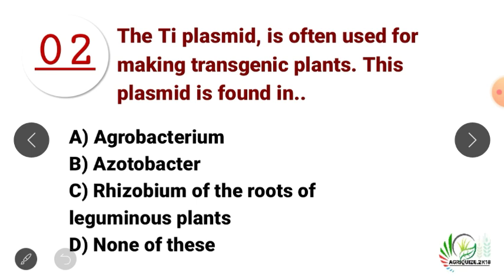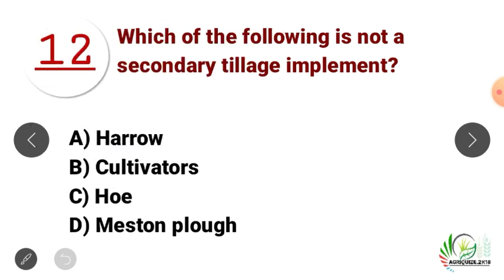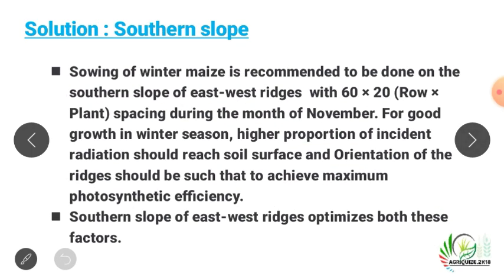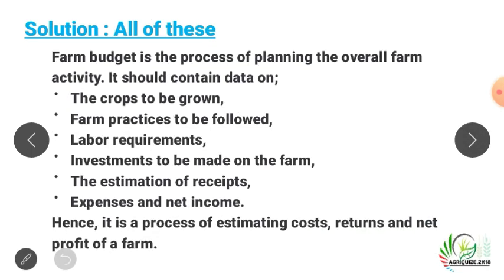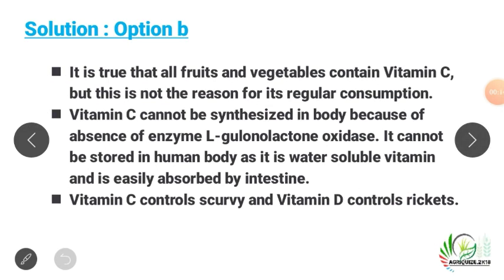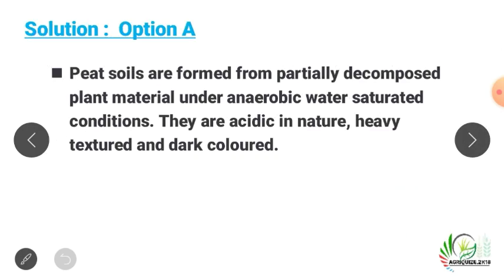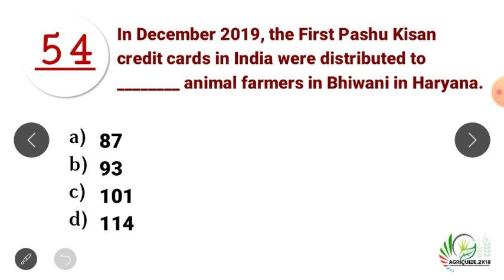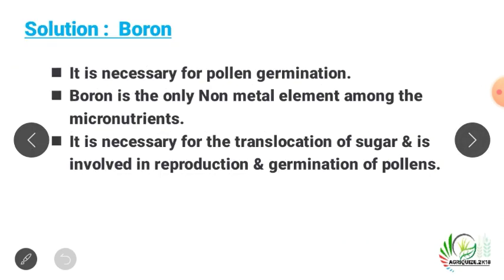IBPS SO (AFO) Full Test | 60 Que with Explanation of Answers | Mission IBPS AFO 2020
Here is Full Test For IBPS AFO 2020, 60 Question with Explanation of Answers.

Also if  you preparing Any other Agriculture Related Competitive Exams, then must watch this Video, it will be helpful for You!